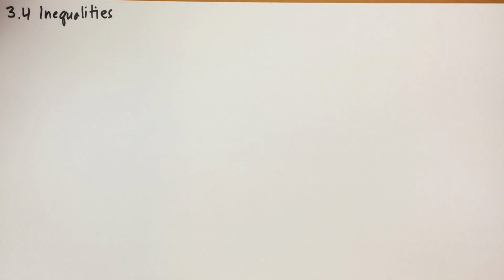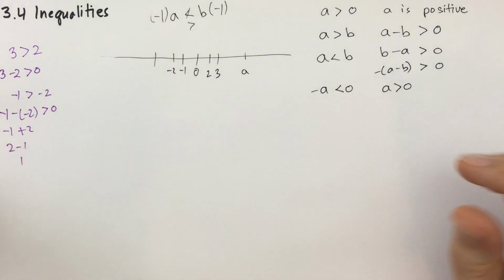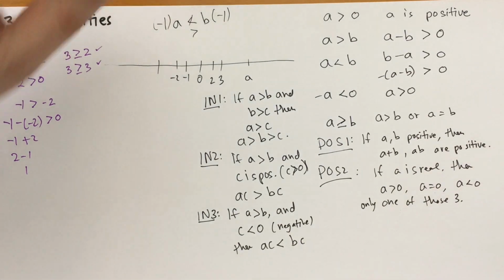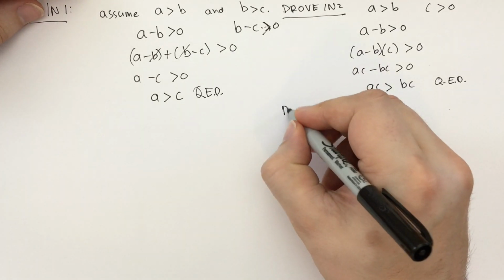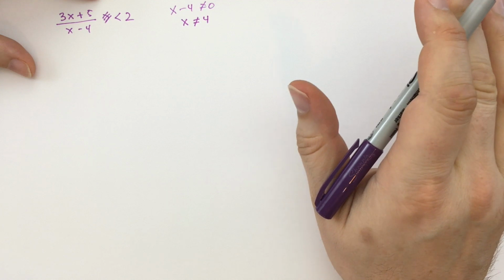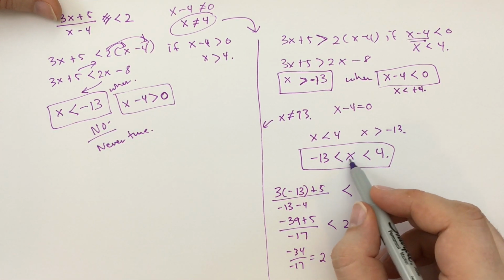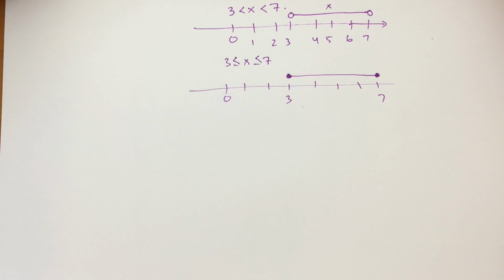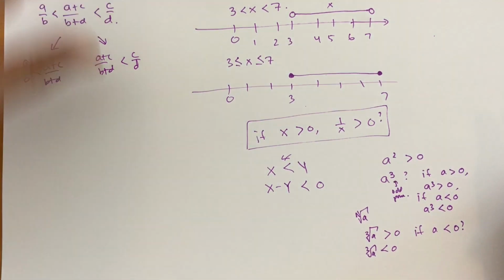3.4 Inequalities (Basic Mathematics)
From a practical perspective, there is only one important rule you need to remember when dealing with inequalities. From a theoretical standpoint, we can have some fun proving some rather easy things using inequalities. Provided you remember that two positive number add and multiple into positive numbers.